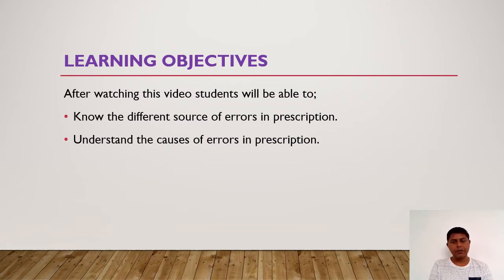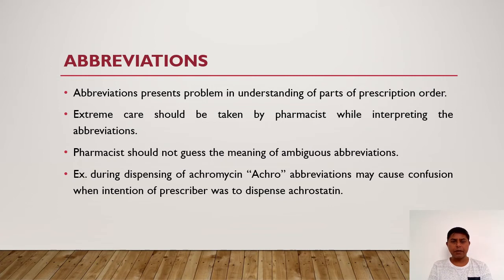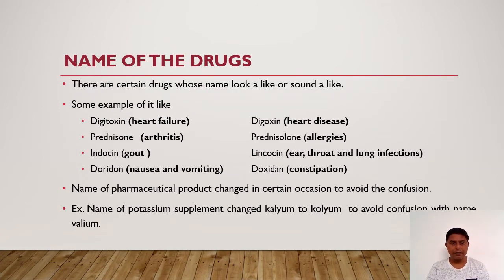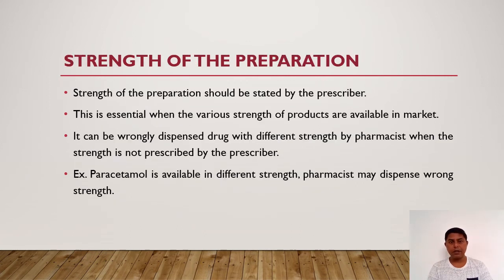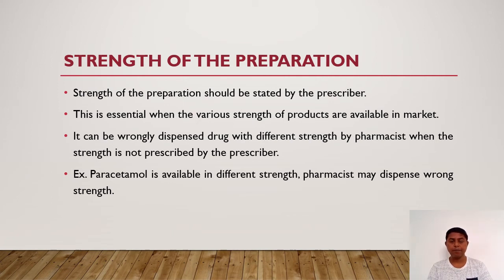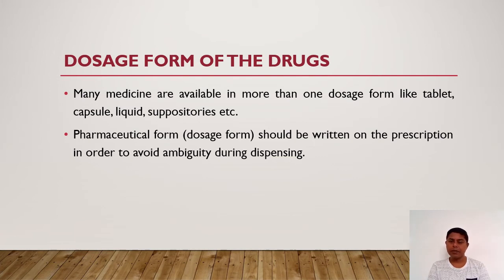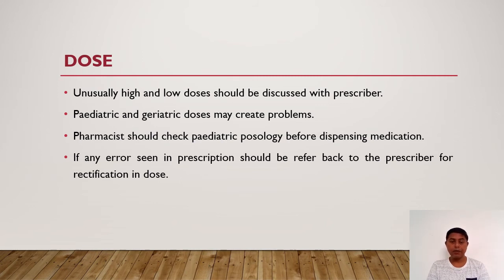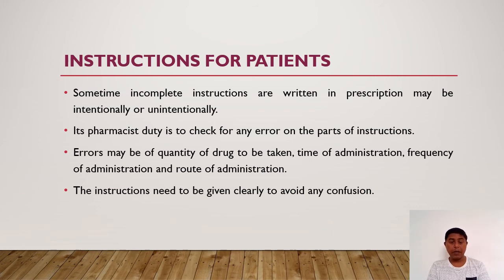Error in prescription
during writing the Latin prescription  errors may occur the video made to know the probable errors.